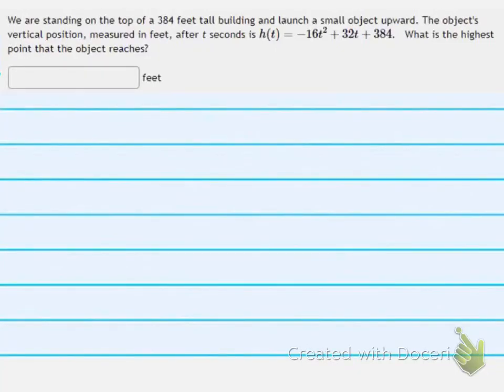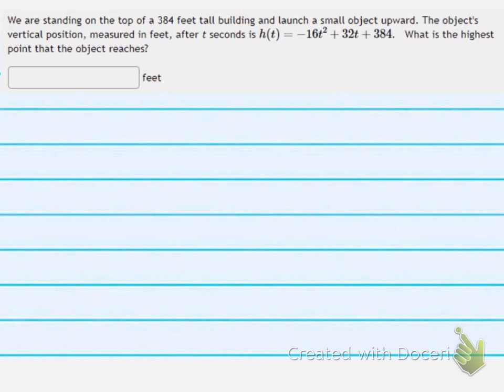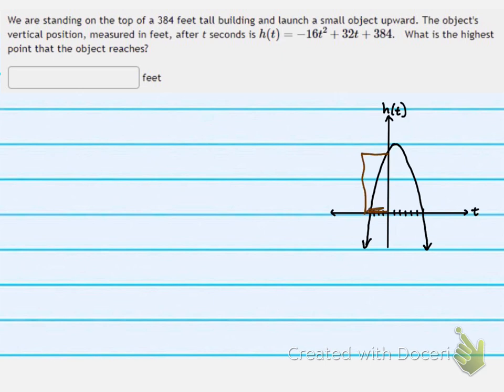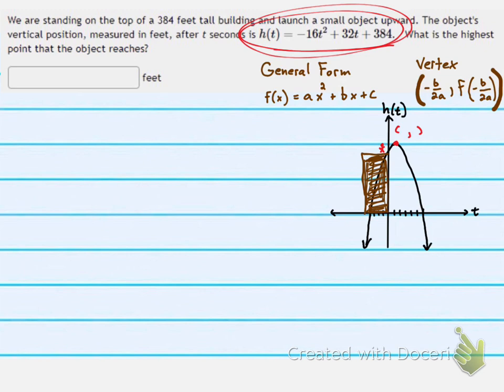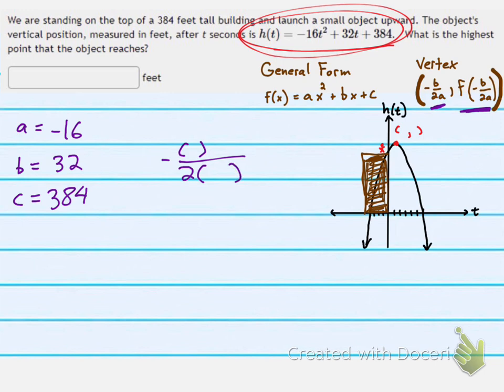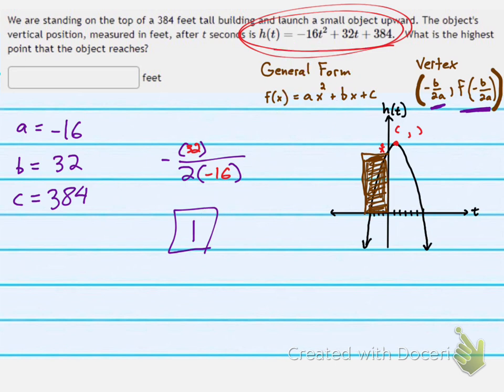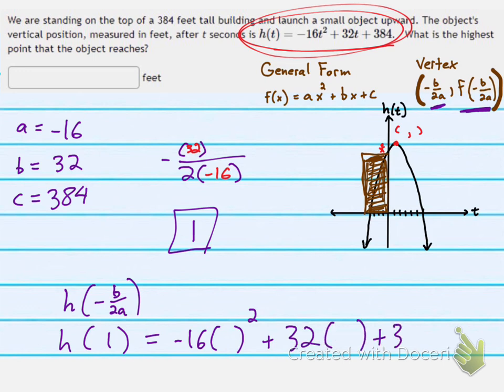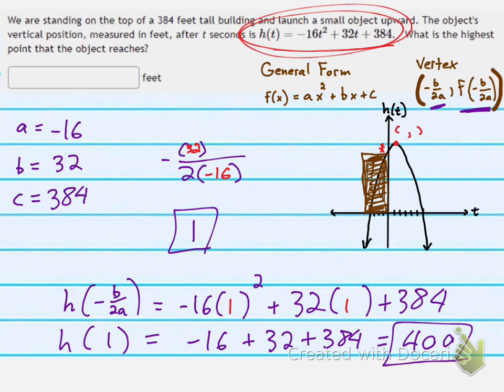6.7 Solve Quadratic Application - Height of an Object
6.7 Solve Quadratic Application - Height of an Object / Projectile
College Algebra
h(t)=-16t^2+32t+384
Vertex of a parabola opening down
My Open Math / MyOpenMath
Professor McMath
ProfessorMath1234
Professor Math 1234